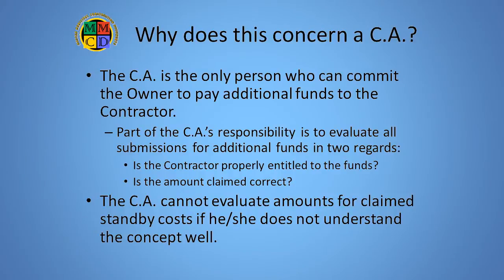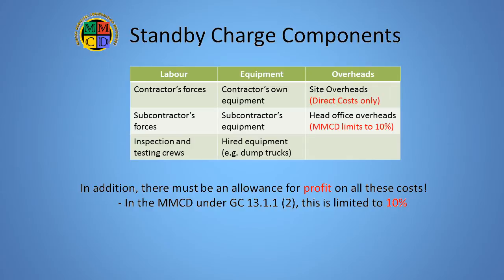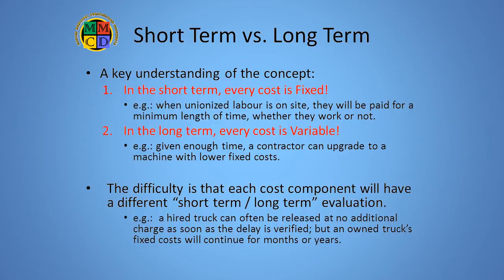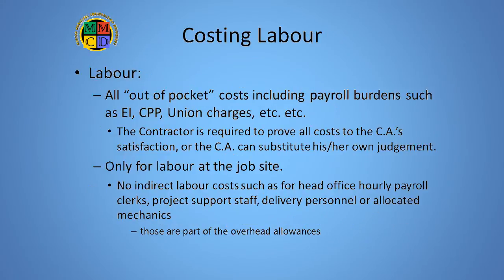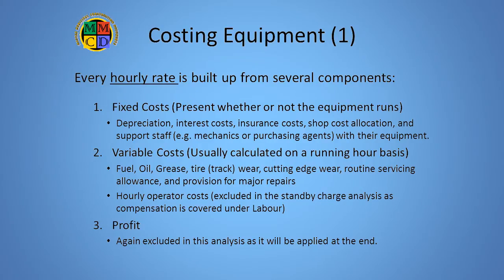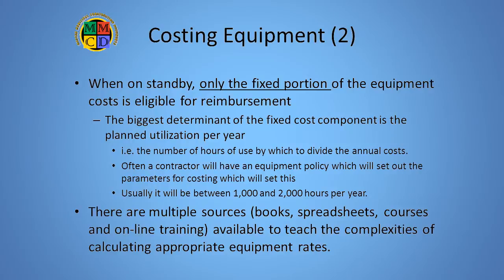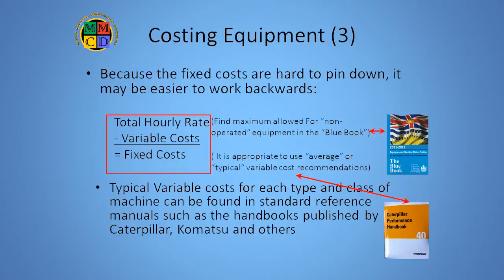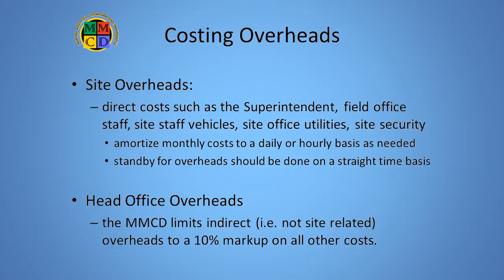Fair Standby Charges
Brian Weeks outlines the concepts of what makes up standby charges and how they should be calculated or verified to meet the contract language of the MMCD. He suggests a simple approach that should work in many situations.